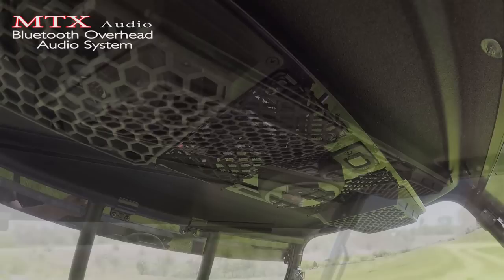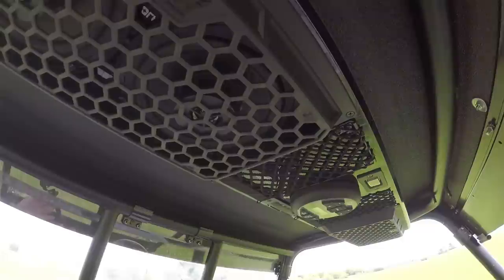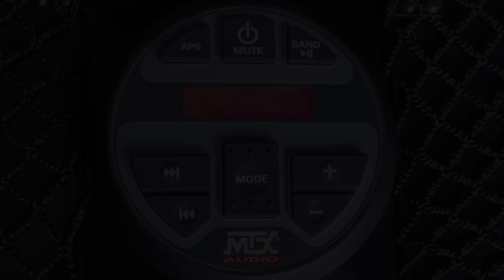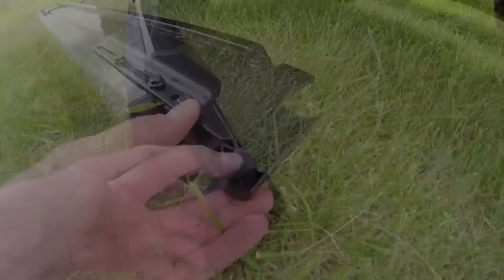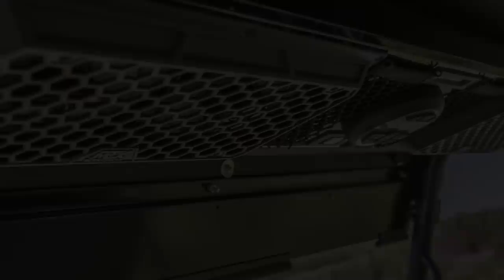MTX Audio Overhead System - Taking UTV Sound To The Next Level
The new Side By Side Bluetooth Overhead Audio System from MTX is here! This all weather UTV system combines 280 watts of power with 4 coaxial speakers to give you outstanding sound on your next off-road adventure. Easy installation and easy operation makes this a must have audio accessory for you Side By Side.

Choose to listen to your favorite AM/FM station or insert a memory stick filled with your favorite music into the integrated USB port. The MTX Audio Overhead system has seamless bluetooth connectivity with your phone or other music device for crystal clear digital sound. MTX added a dome light and mesh cell phone storage pockets for added system functionality.

The MTX Audio Bluetooth Overhead System can be purchased from Side By Side Stuff by clicking the